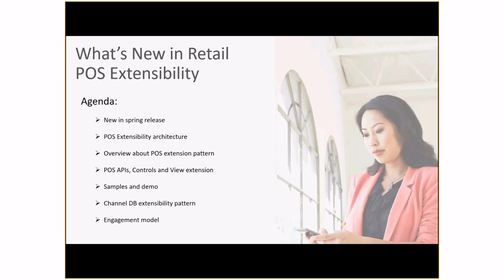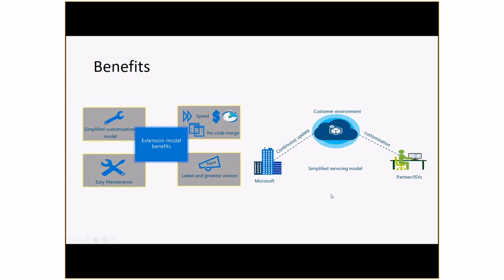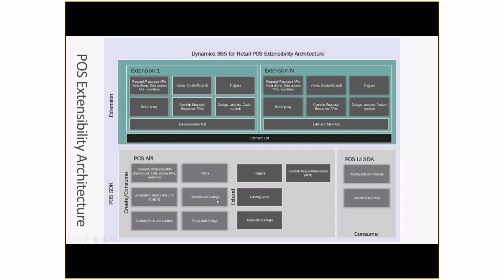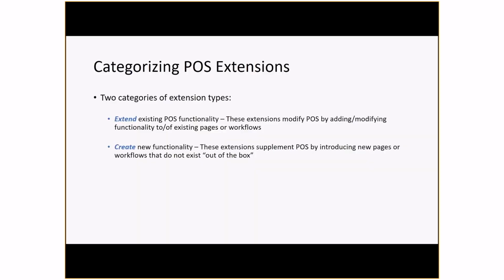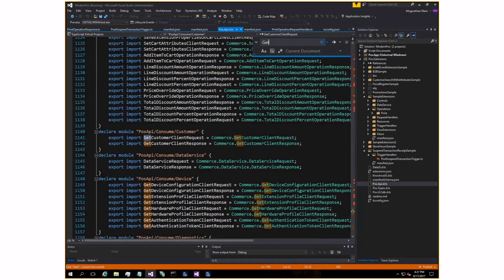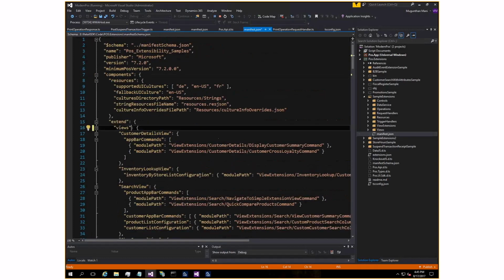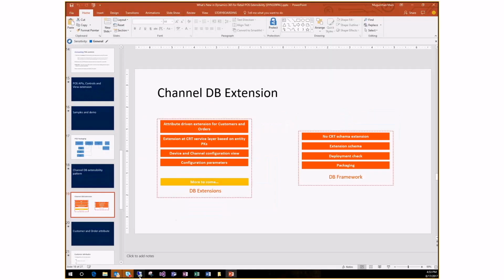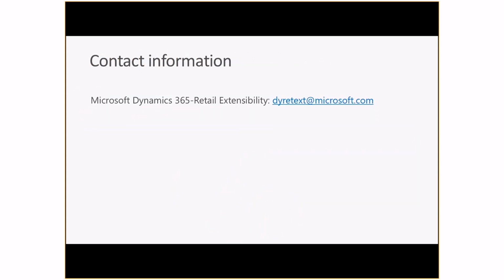What's New in Dynamics 365 for Retail POS Extensibility | August 17, 2017 - TechTalk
This session will cover the extensibility pattern differences between the Nov 2016 and July 2017 release, how to do extension in POS, some of the new concepts introduced in Retail POS extensibility like POS APIs, controls, manifest etc. with some real-world sample demos. The session will also provide insights into the engagement model with Microsoft for requesting new extension points.

Presenter: Mugunthan Mani